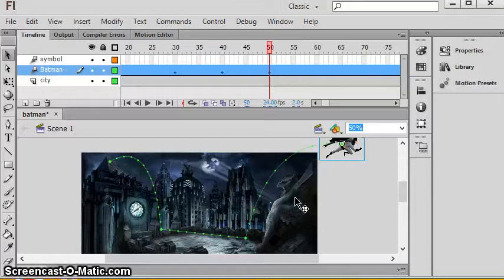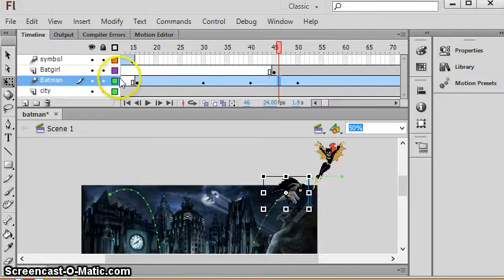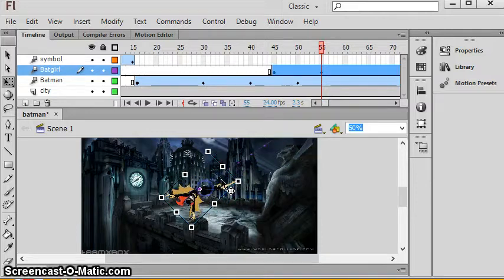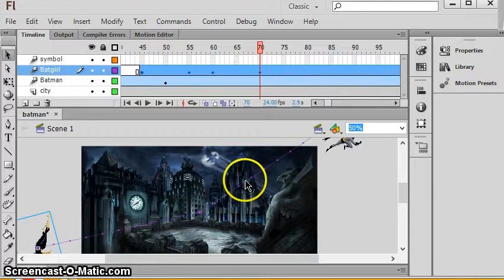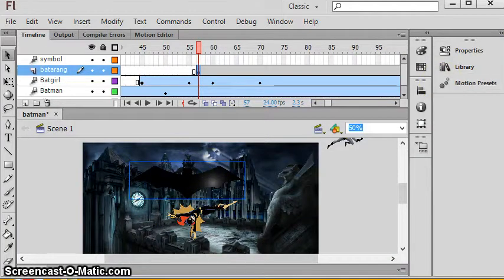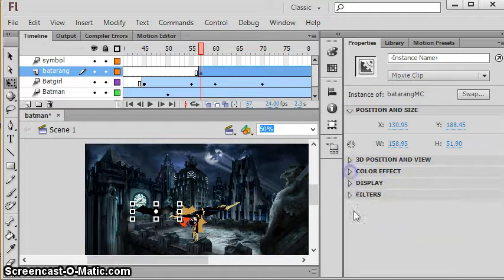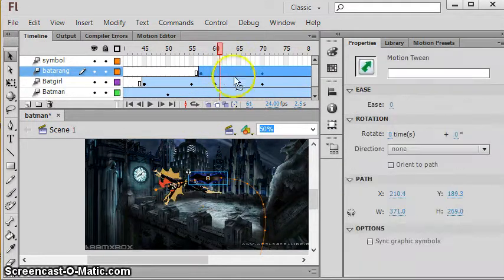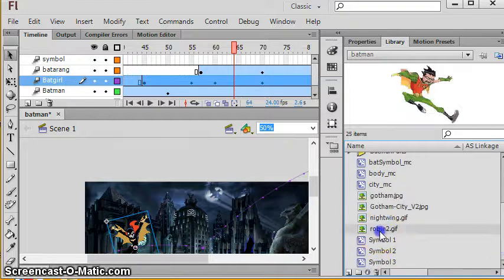CS3: Tweening Part 2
Adding some keyframes & editing properties of a tween